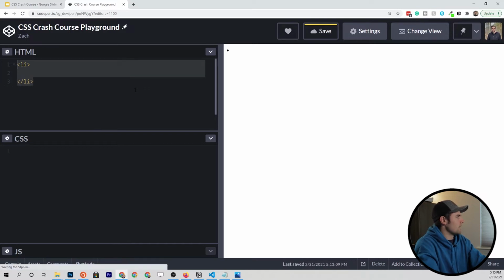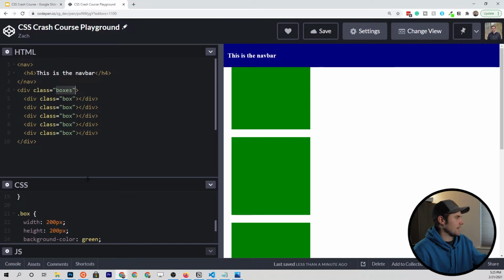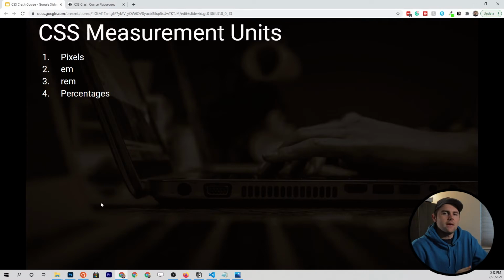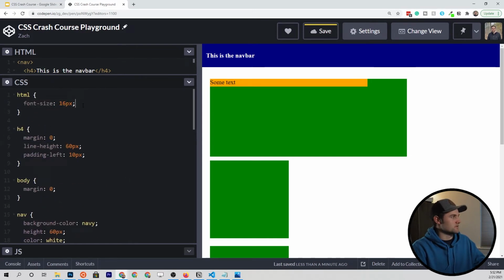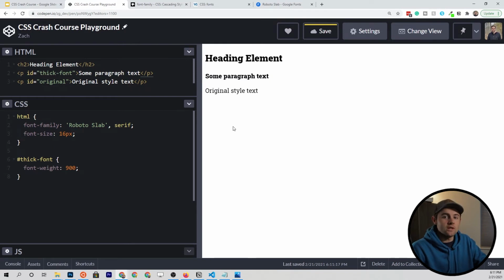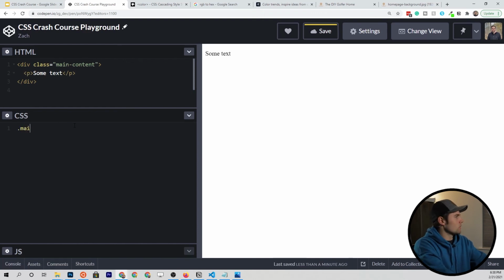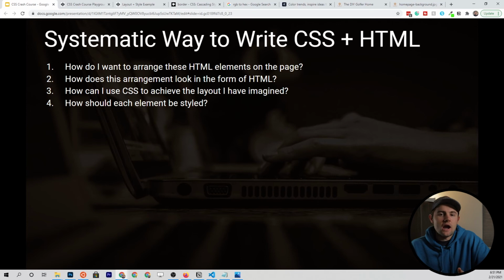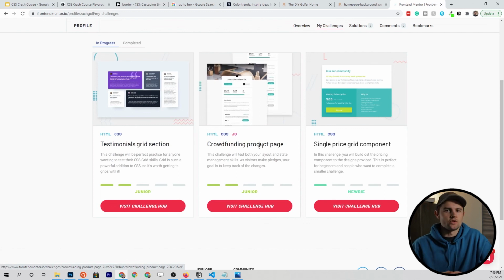Must Know CSS Properties for Beginners in Depth | fullstackroadmap Ep. 8.2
Timestamps:

0:00 Intro
1:08 Position property
6:21 Position "fixed" (for navbars)
11:41 Position "relative"
15:55 Position "absolute"
21:15 CSS pixel units
23:20 CSS percentages
26:50 CSS font units (em, rem)
30:57 Setting font families
40:06 line-height property
41:03 CSS Colors (hex, rgb, rgba)
47:40 CSS Background Images
54:10 Writing "shorthand" CSS
58:28 My 4-Step Process for Writing HTML and CSS